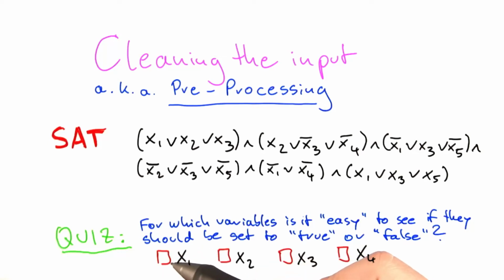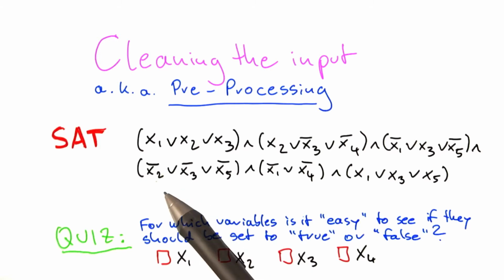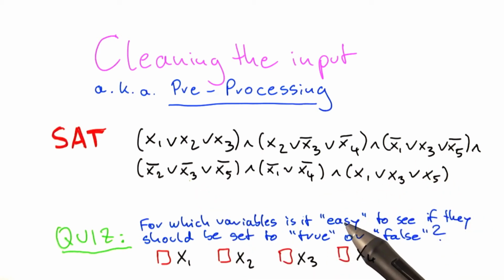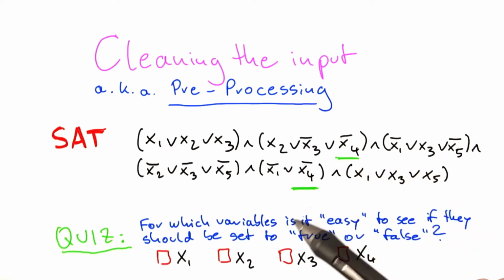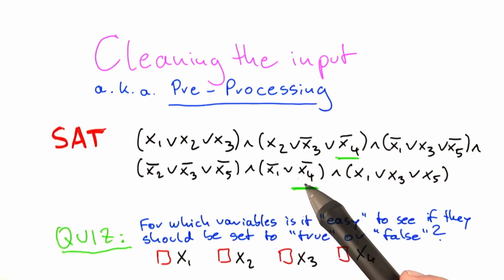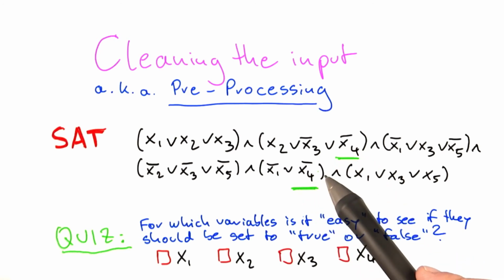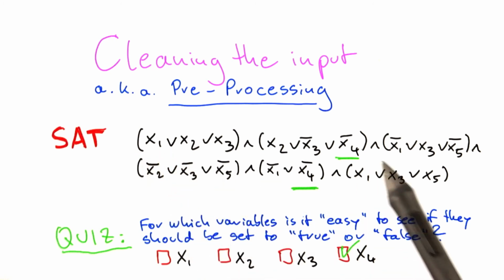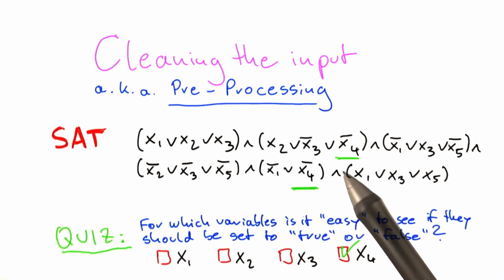Preprocessing For SAT - Intro to Theoretical Computer Science